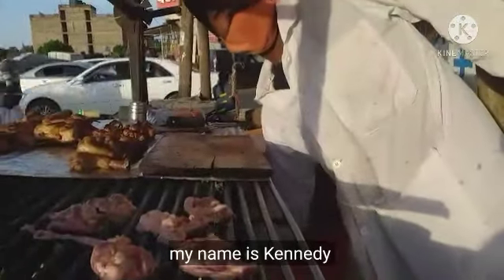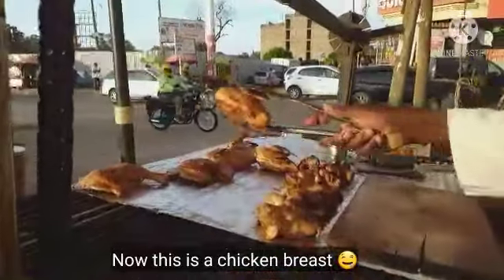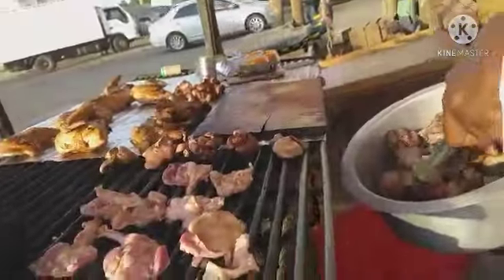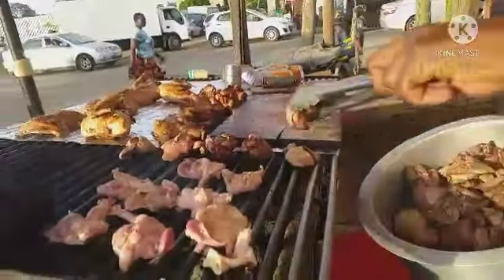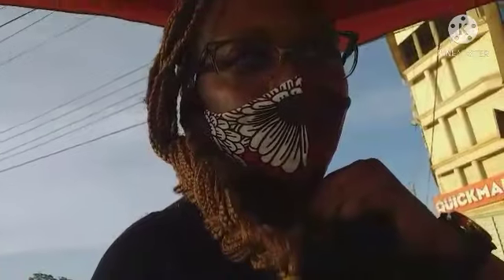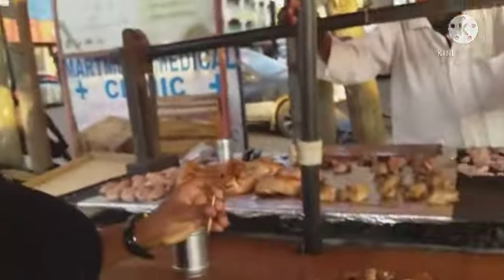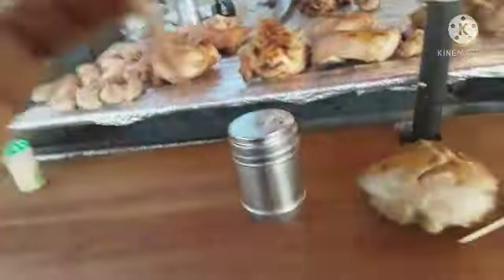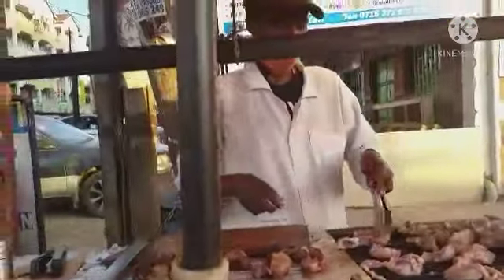KENYAN STREET FOOD🍛 |part 1| Chicken parts| Smokies| Eggs| Sugarcane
Learn more about our Kenyan culture by knowing our food.